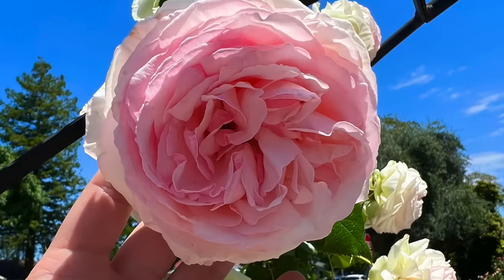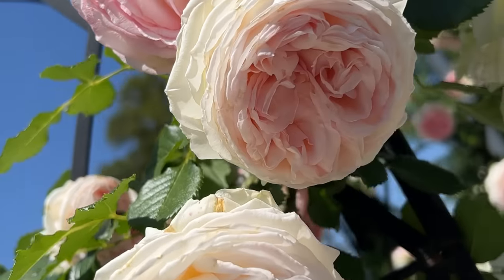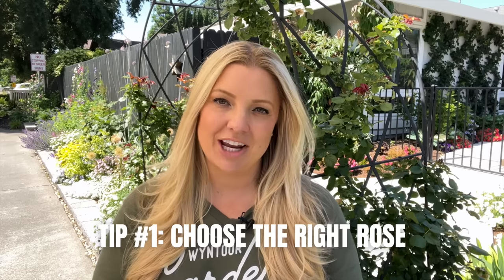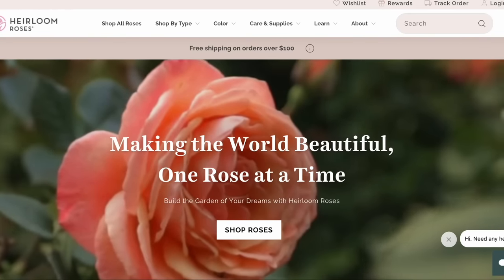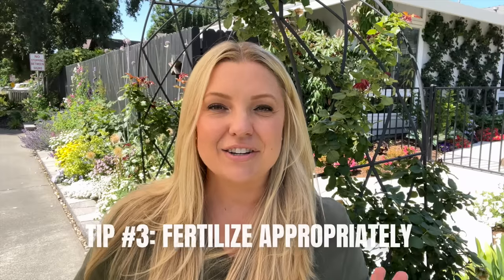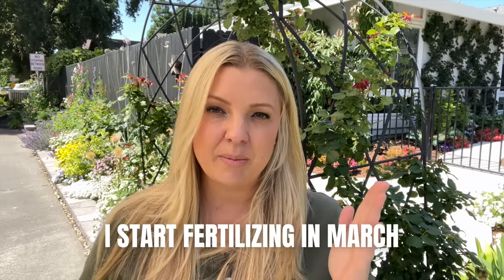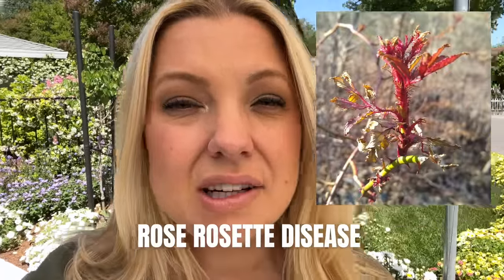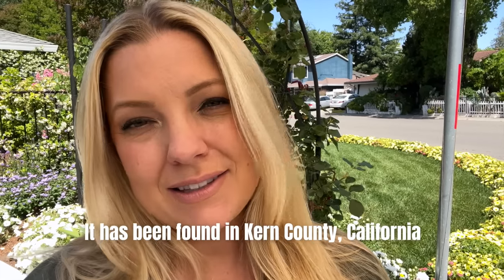My Top Tips for Beautiful Climbing Roses! :: How I Care for My Eden Climbing Rose Arch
Welcome Gardeners!  I wanted to share some rose growing tips that I’ve learned the past few years.  I am in no way a rosarian (YET!) but hopefully will be making my way there year by year! 🌹 Enjoy!

“A single rose can be my garden; a single friend, my world.” -Leo Buscaglia

💗Janey

Van Winden’s Secret Rose Fertilizer Recipe 🤫:

1 Cup Alfalfa Meal
2 Tbsp Sul-Po-Mag
1/2 Cup Rose Food

417 Mace Blvd Ste J # 238